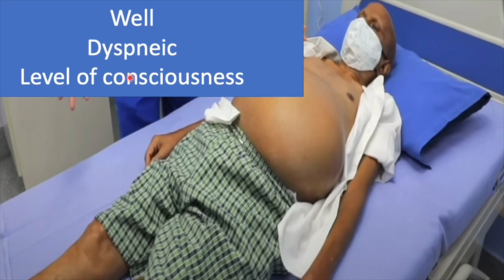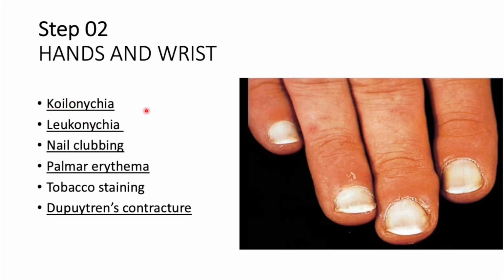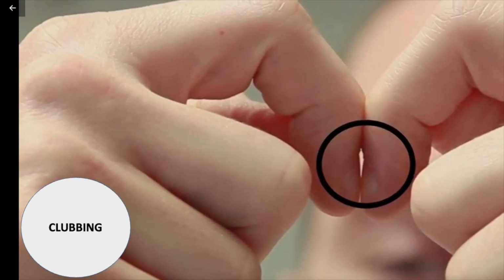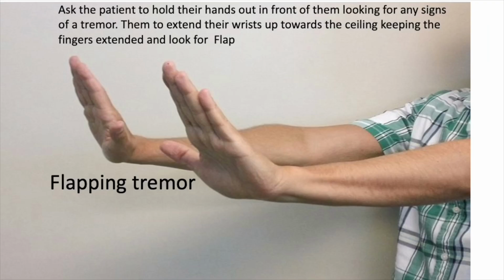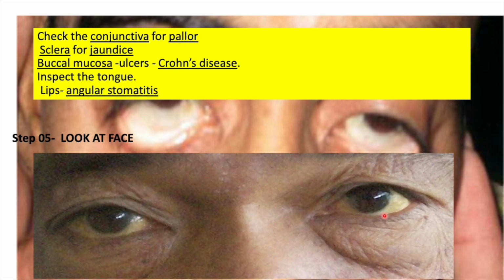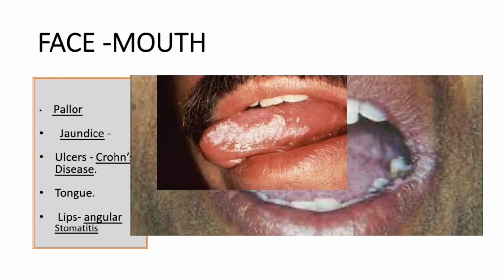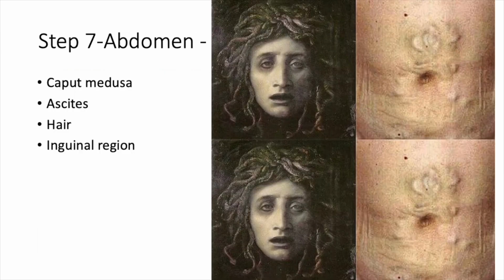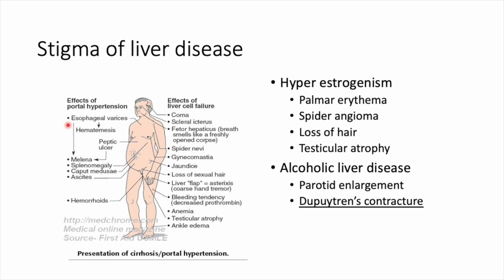General examination in Gastro intestinal system disorders.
Prof.Andrews discusses step wise approach of  a detailed General examination in Gastrointestinal disorders and enumerates the  stigmas of Liver cell failure.